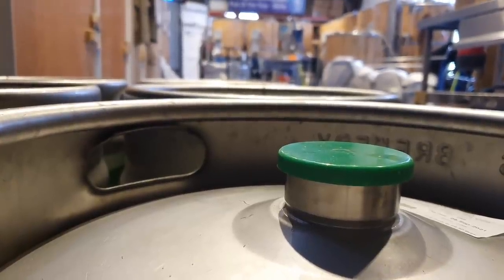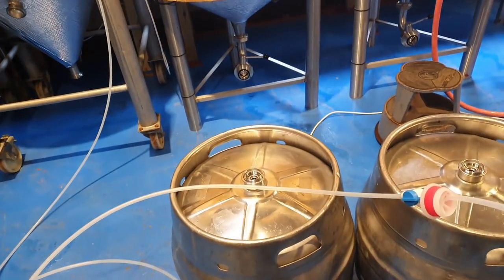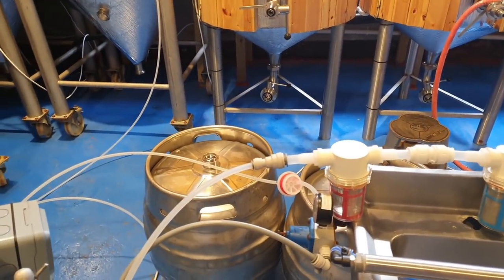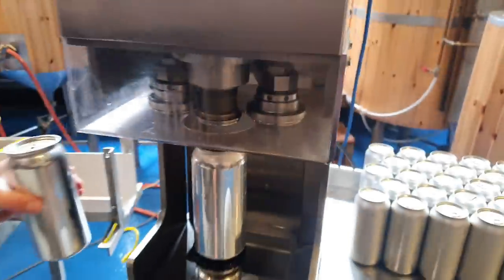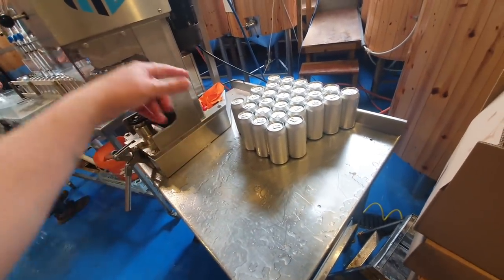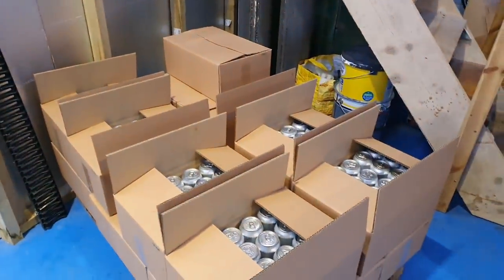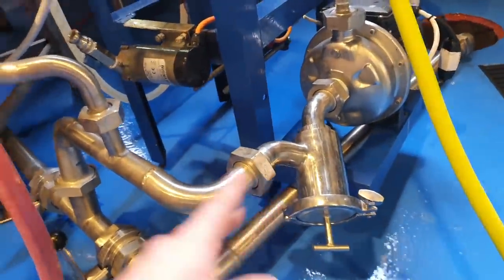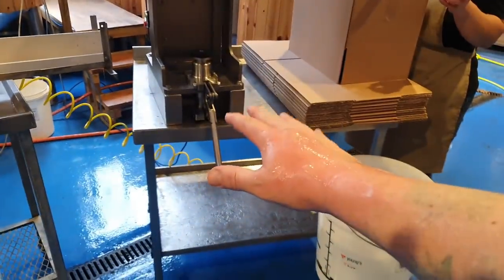Today I Learn About Scalds